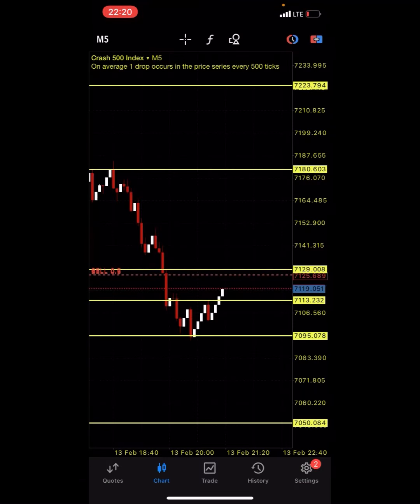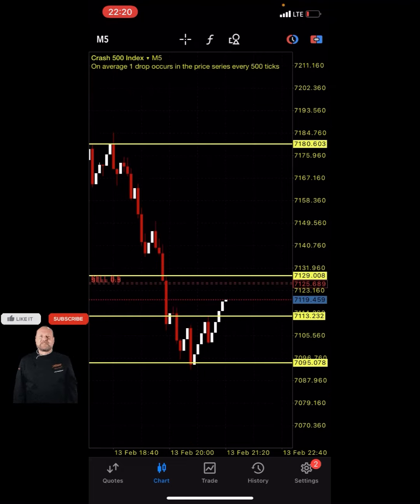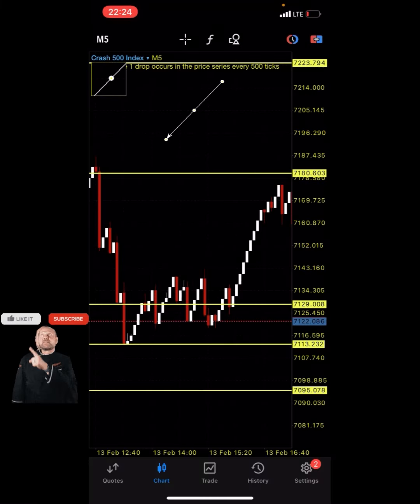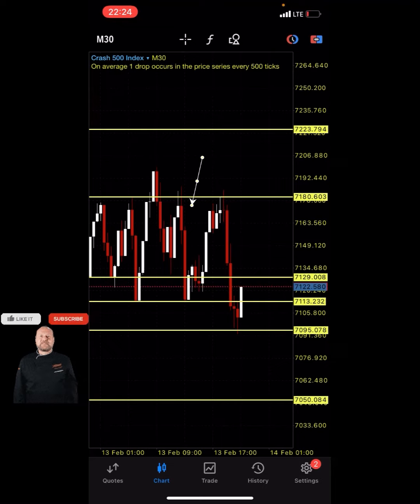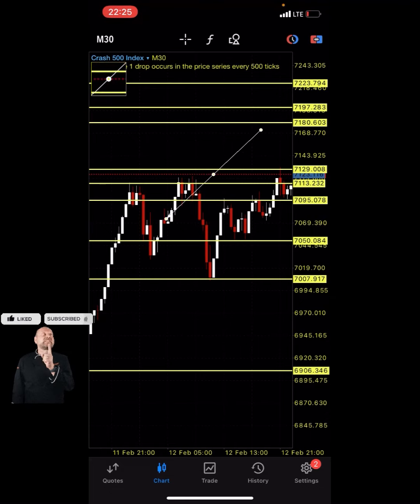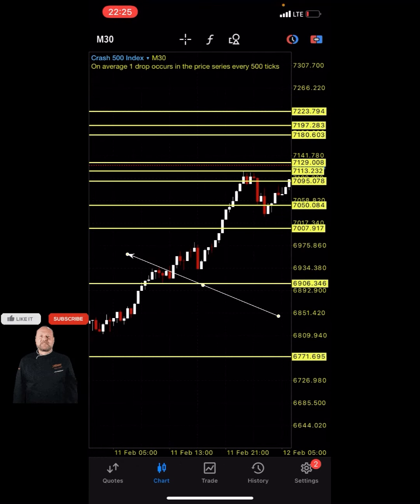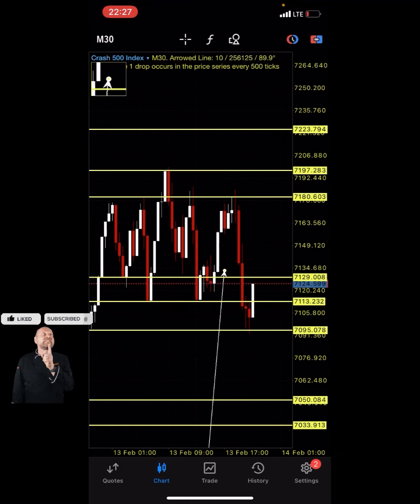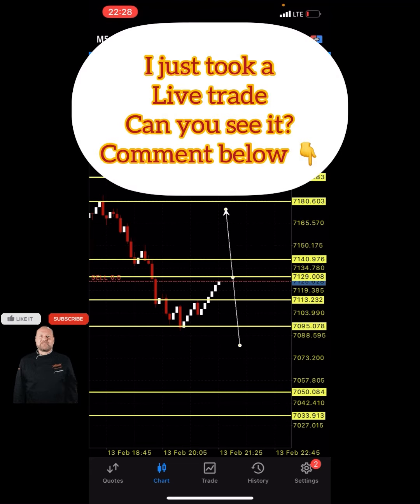How To Catch Spikes in Boom and Crash using S & R strategy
___watch this 5 Box Strategy To Catch Spikes in Boom and Crash \___

__/How To Know Who Is In Power In The Market\___

1. Before you trade this strategy, Watch and Learn About Market Foundation here

2. Watch the strength and weaknesses of Support and Resistance